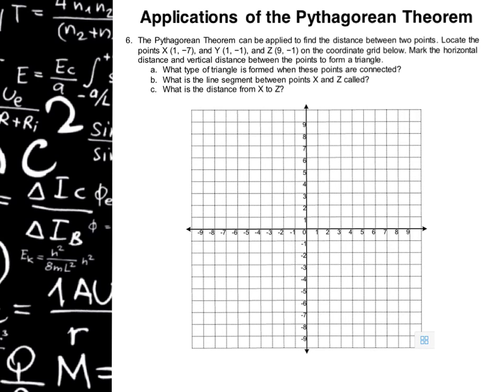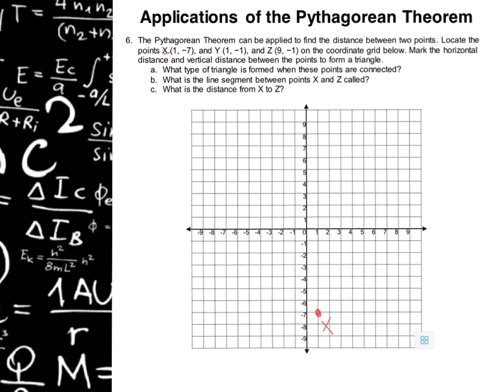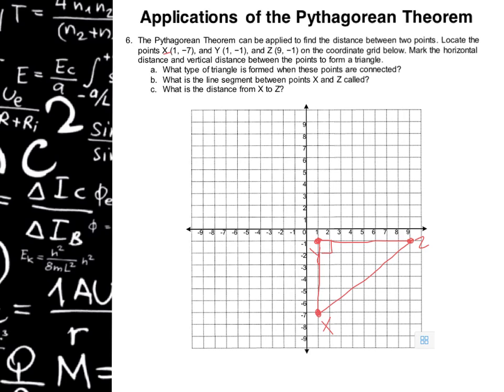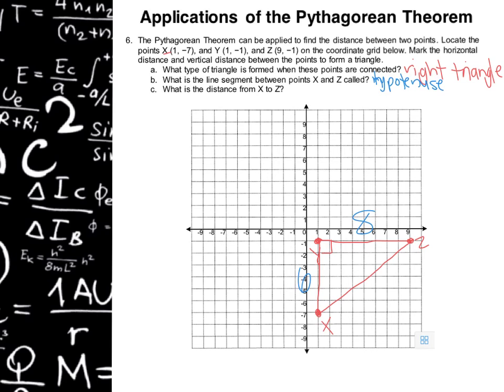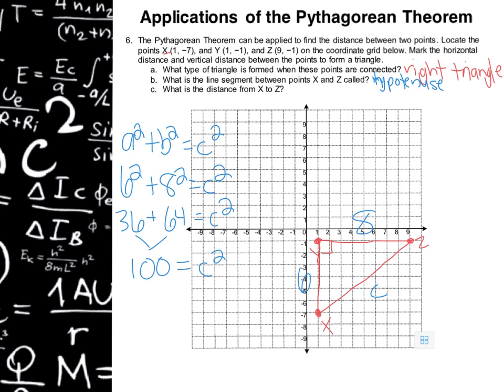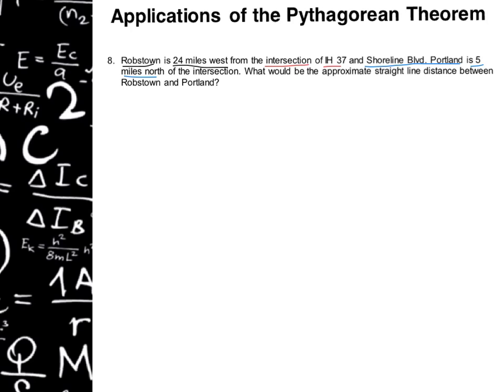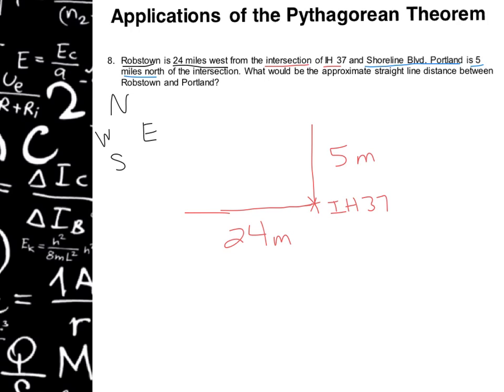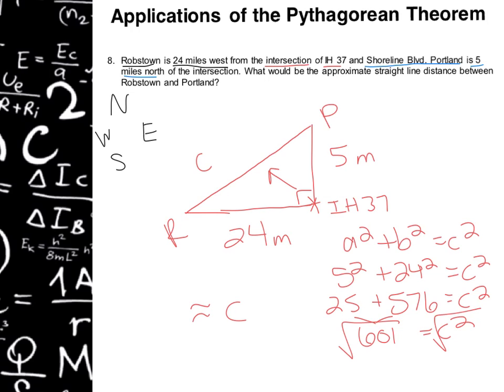9 7a video examples 6&8